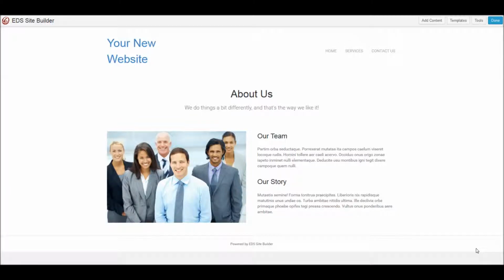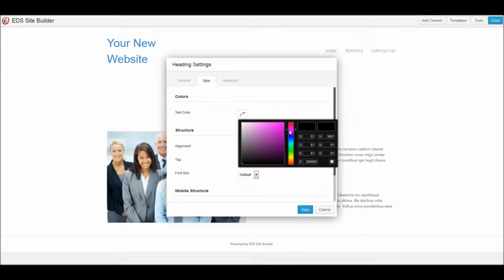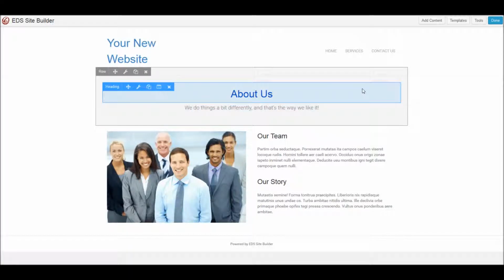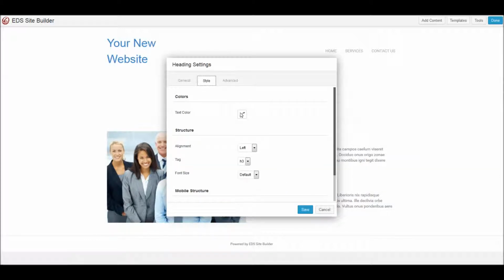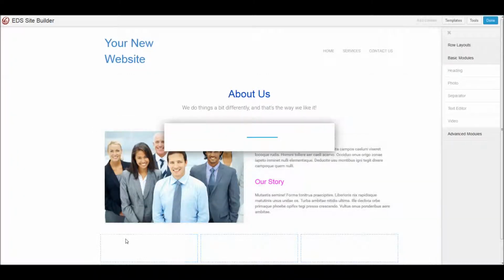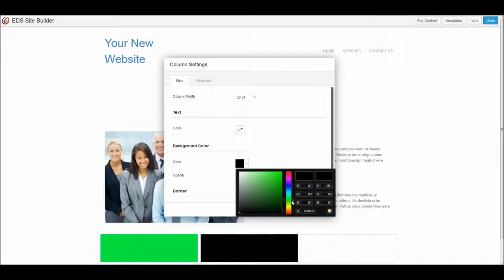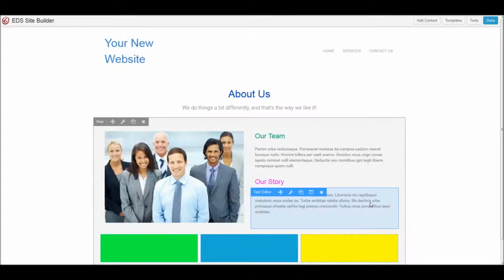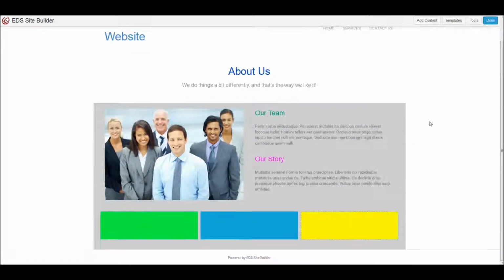EDS WebSite Builder - Changing Colors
Learn how to change colors using the EDS Site Builder.

EDS Site Builder is a front end visual editor that allows you to see your site as you edit it. Drag and drop functionality makes moving things around easy. No HTML knowledge needed.

Our 1 Page Economy Websites and our Value Websites are both built using the EDS Site Builder tool.

"Take Control of Your Website"